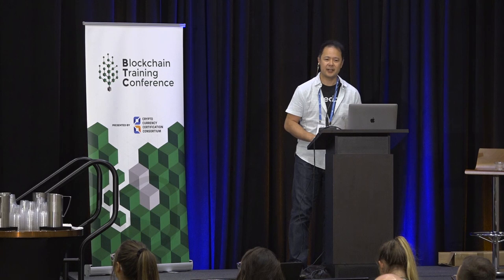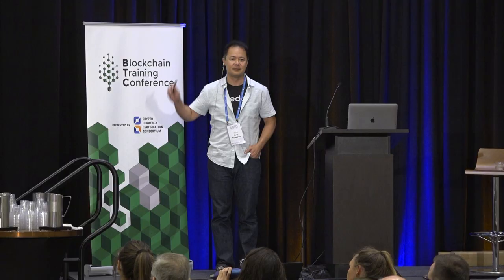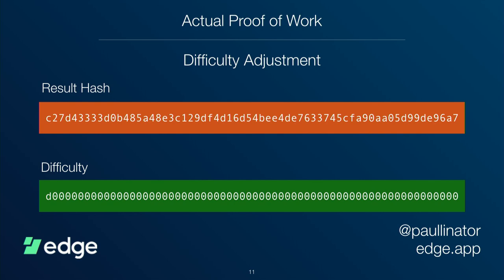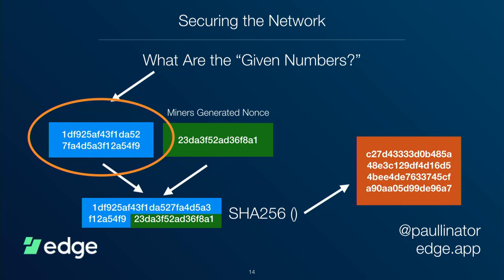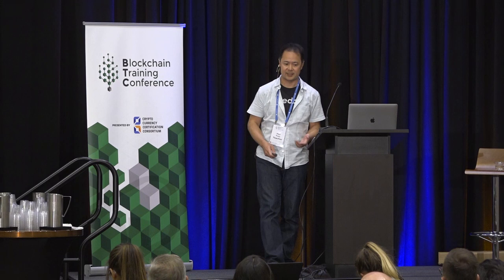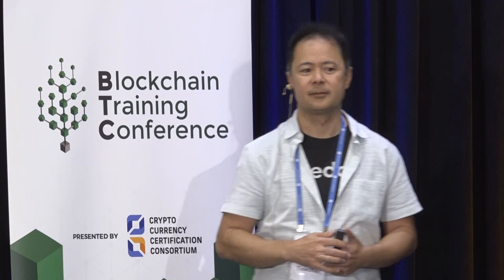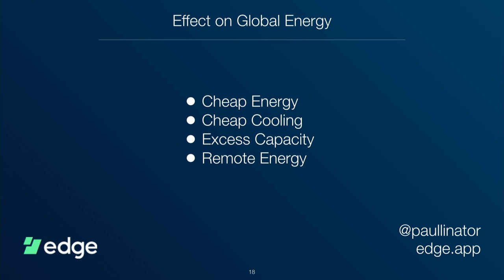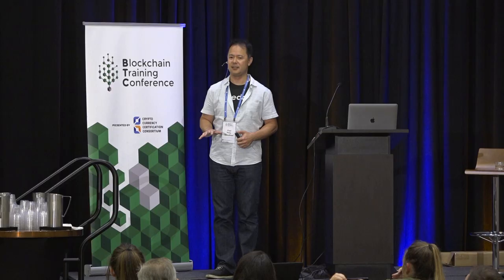Crypto Mining Explained | Paul Puey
Welcome to "Mining Explained" with Paul Puey. This presentation was delivered on Thursday, August 29th 2019.

In this course attendees will learn how mining contributes to the protocol of blockchain based cryptocurrencies, including how mining can secure a blockchain network while simultaneously creating an issuance model for a currency. Most importantly, attendees will leave with an understanding of the pros and cons of various mining algorithms and the difference between proof of work and proof of stake mining.  This course will teach some of the basic economic incentives and how they are affected by the price of the cryptocurrency and global macro economic conditions.

Paul Puey (@paullinator) is the CEO and Co-Founder of Edge (formerly Airbitz), a non-custodial exchange and security platform for blockchain applications. He held lead engineering positions with Nvidia and Chromatic Research and holds a BS in Electrical Engineering and Computer Science from UC Berkeley.

Note: Downloadable slides for this presentation are not available.